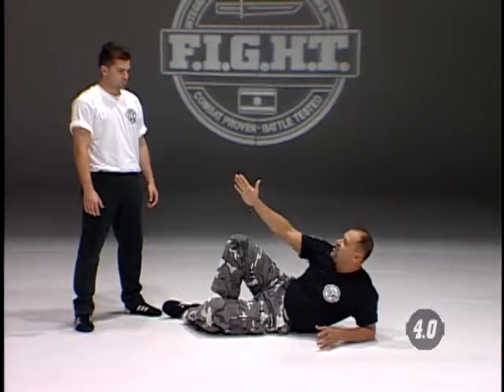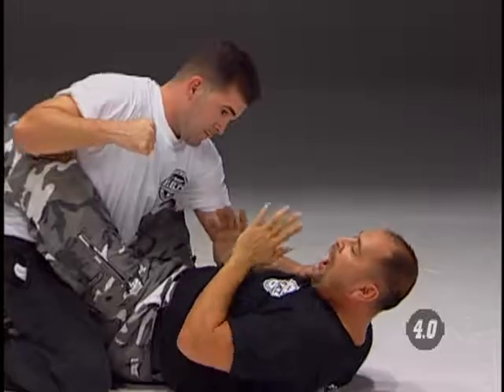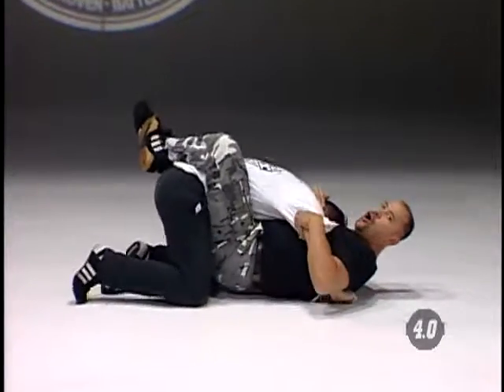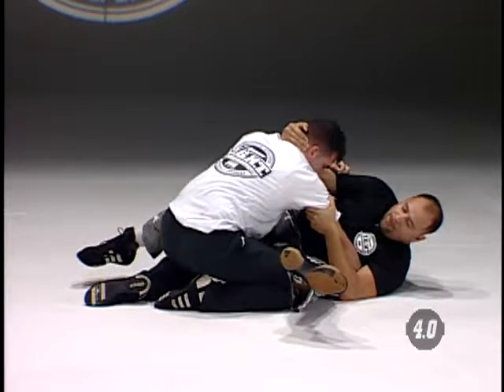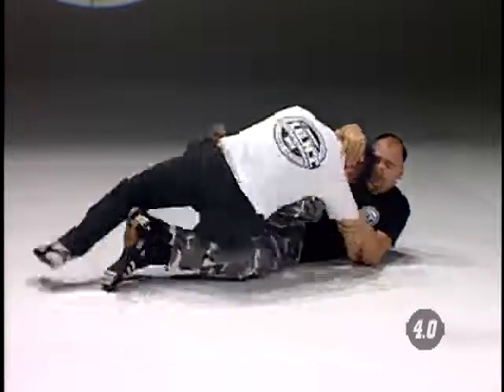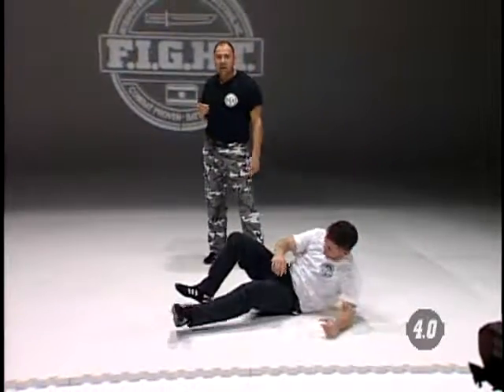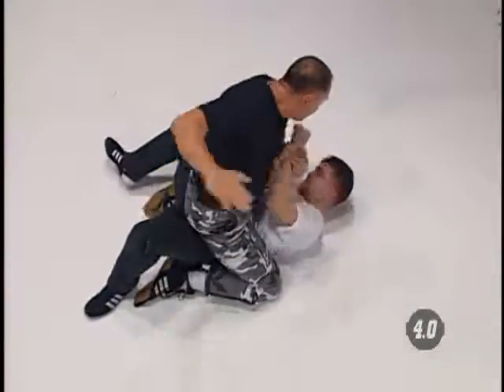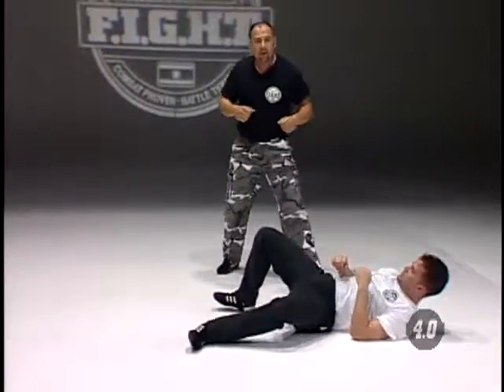GROUND SURVIVAL DEFENSE part5